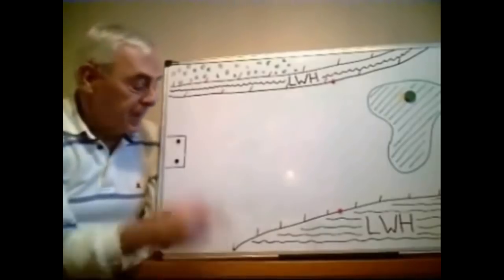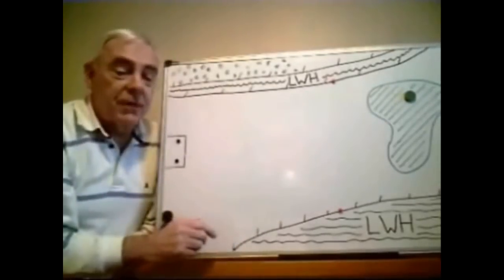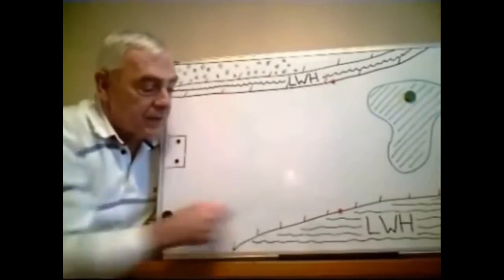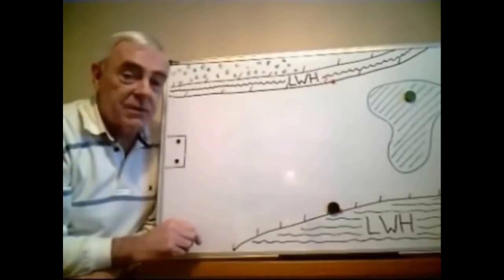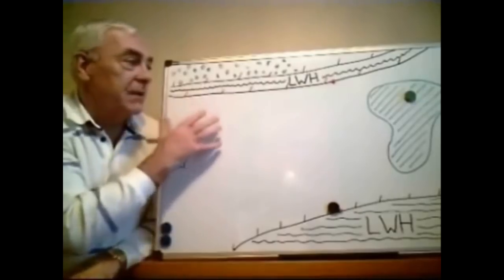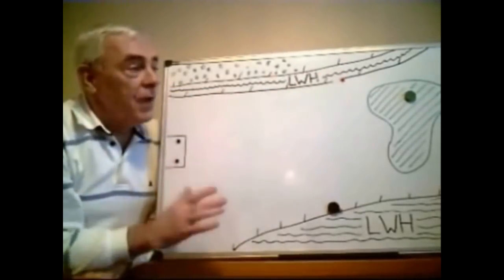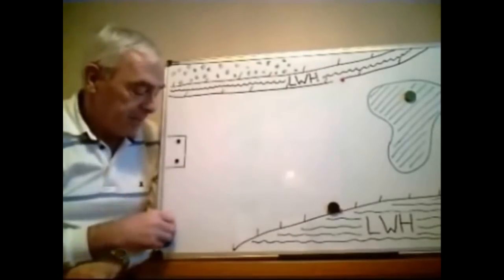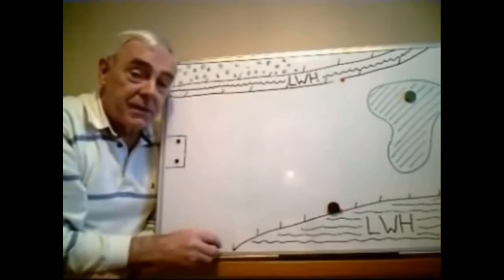Rules of Golf - Lateral Water Hazards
Diving deeper into the rulebook, Barry Rhodes explains exactly what a lateral water hazard is... and how to handle one if you end up underwater.